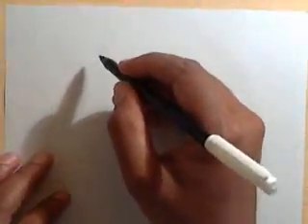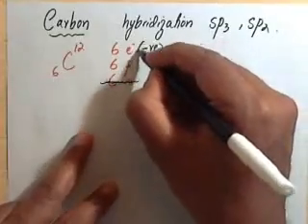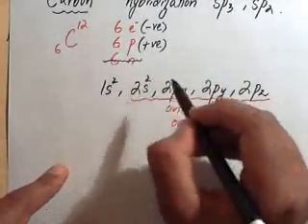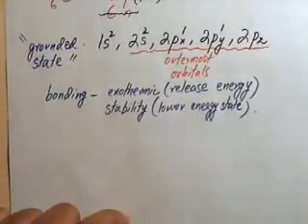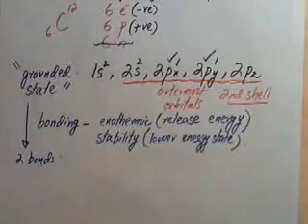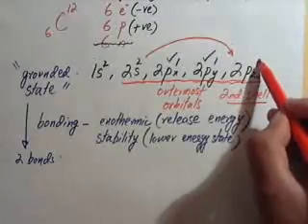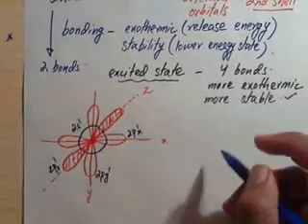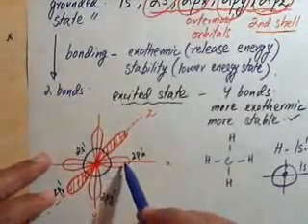sp3 hybridization part 1.wmv